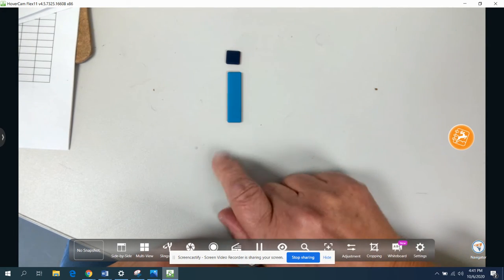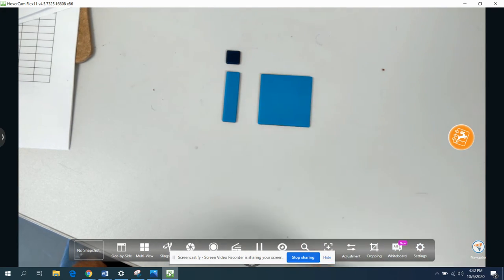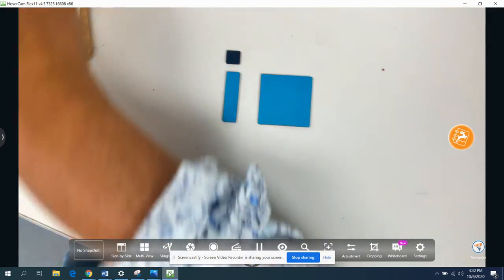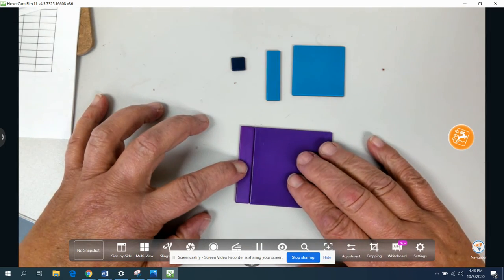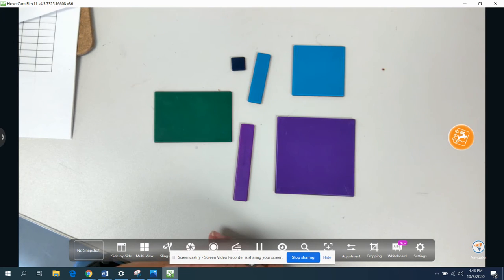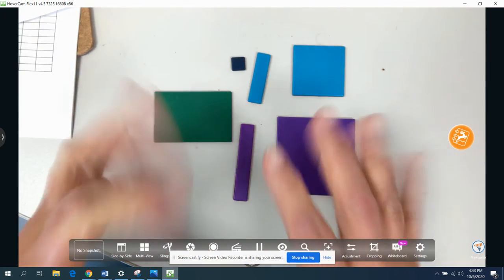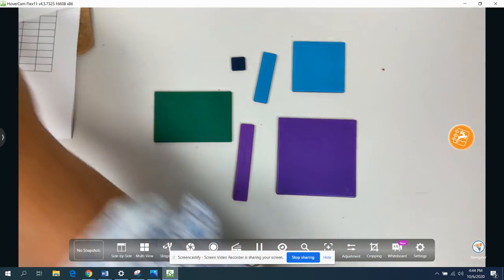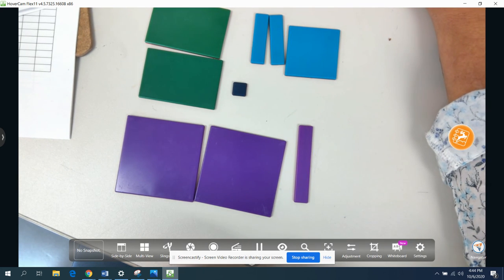Intro To Algebra Tiles